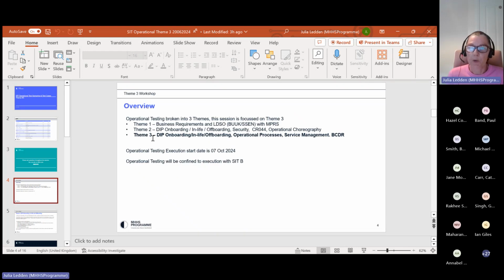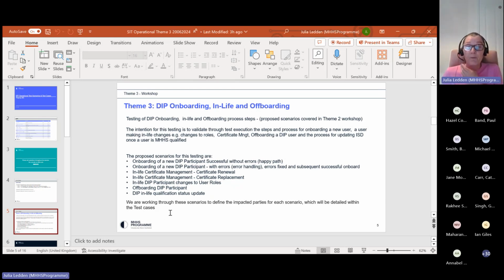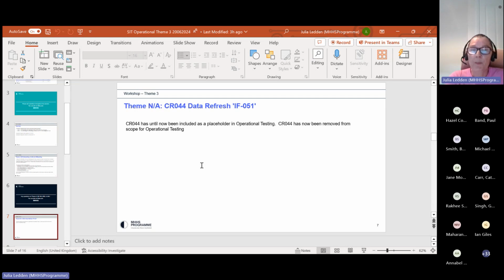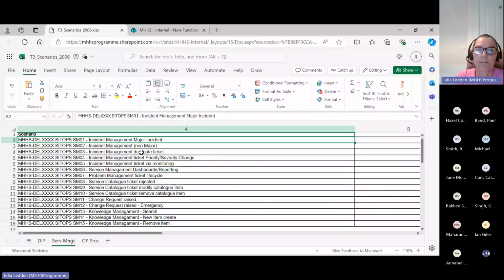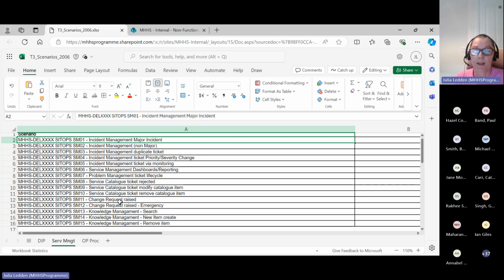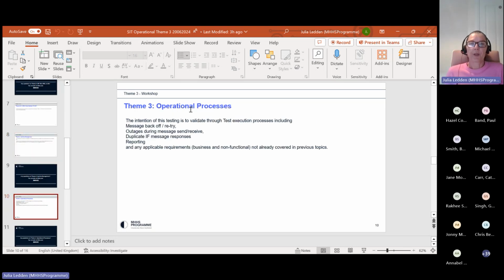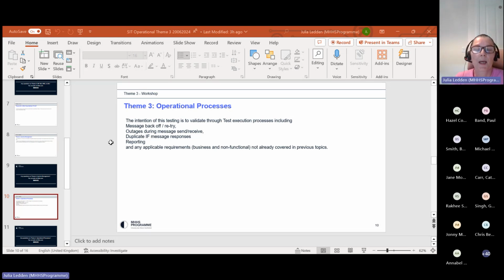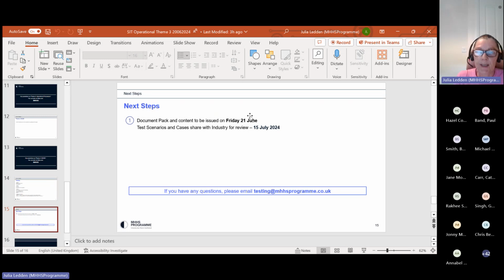SIT Operational Test Scenarios & Cases - Theme 3 Review Workshop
This webinar focuses on Theme 3: Operational Processes, BCDR and Service Management.

The purpose of this session is to:

- Review the Test Scenarios and Test Cases
- Provide feedback to improve the Test scenarios & Test Cases
- Identify any other improvement areas for SIT Operational Testing